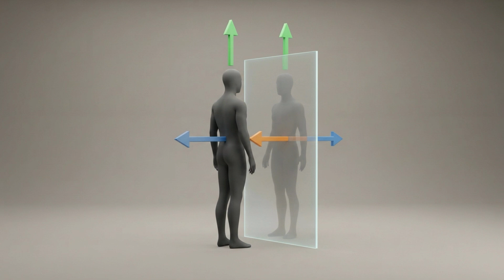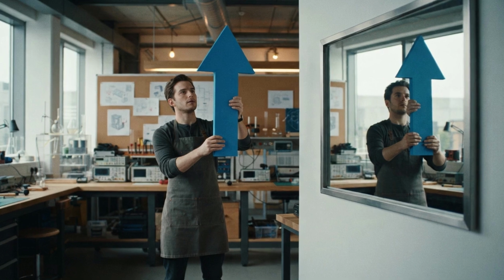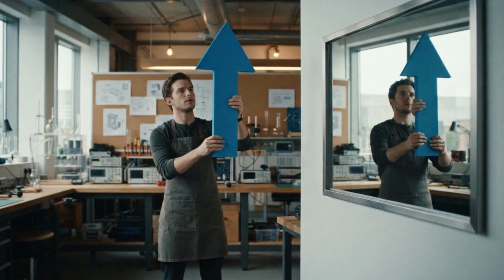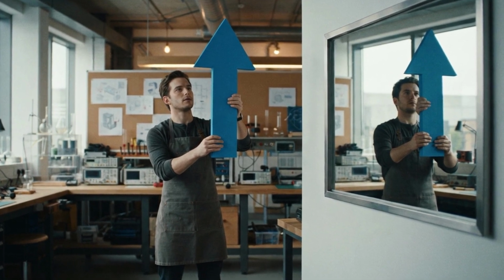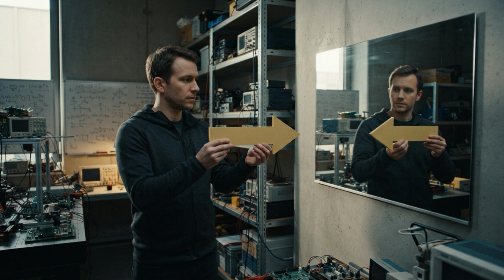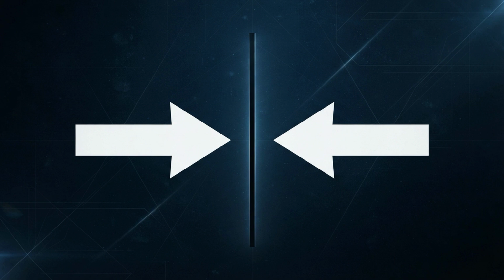Why Mirrors Reverse Left and Right—but Not Up and Down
We all think we know how mirrors work, but the classic idea that they swap left and right is actually a complete illusion. Understanding this optical puzzle changes how you see your own reflection and reveals how our minds decode the physical world. In reality, a flat mirror only reverses one direction: the line pointing straight into the glass. By looking at the geometry of virtual images, three-dimensional coordinates, and human perspective, we can see how our brains mistakenly turn a simple front-to-back reflection into a horizontal flip.